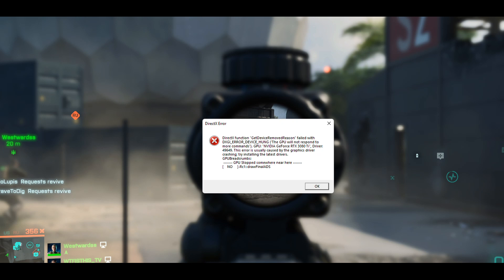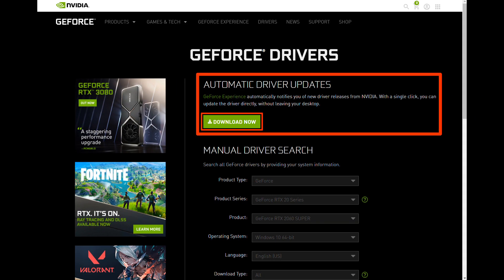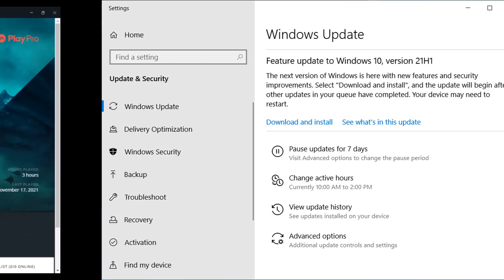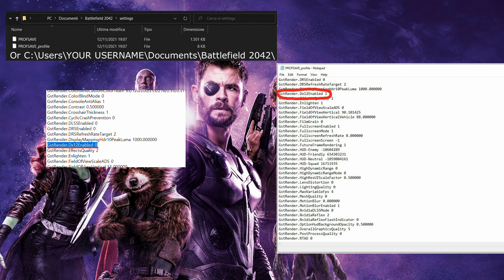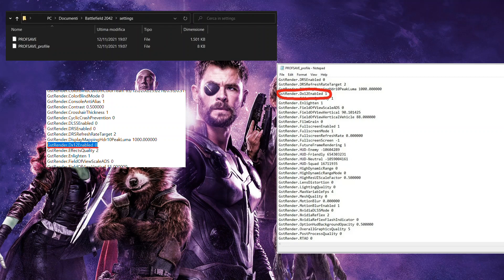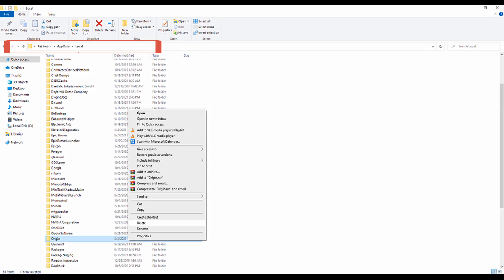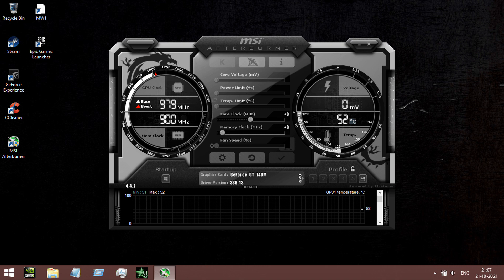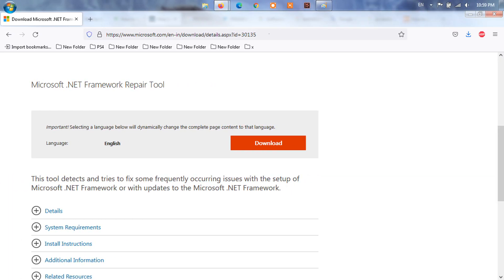9 Ways To Battlefield 2042 DXGI_ERROR_DEVICE_HUNG | DXGI_ERROR_DEVICE_REMOVED